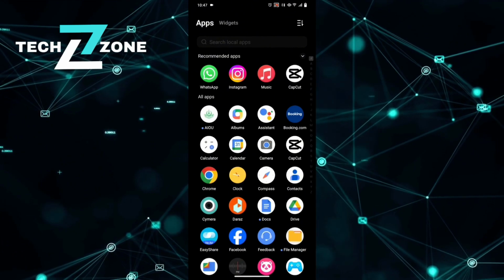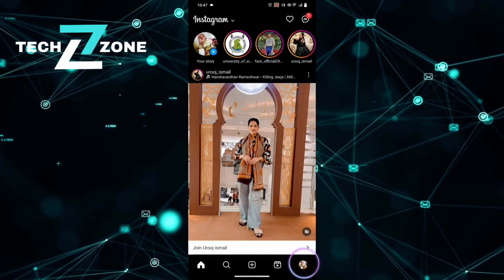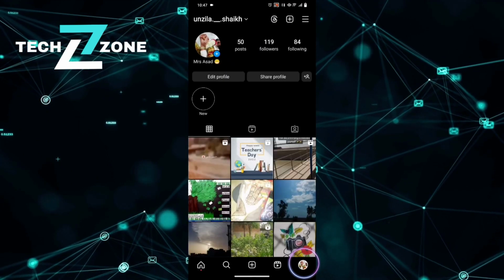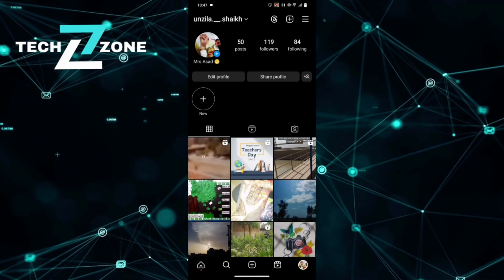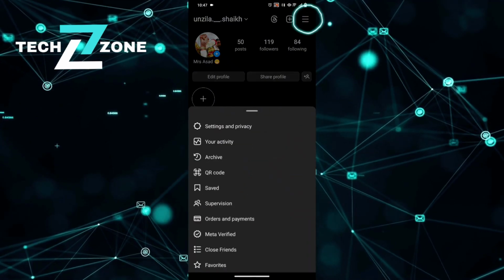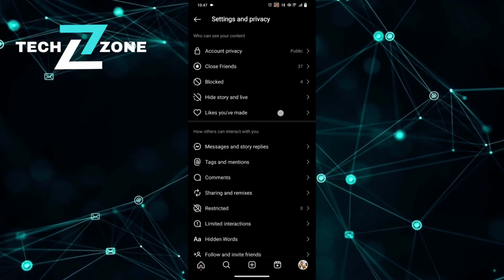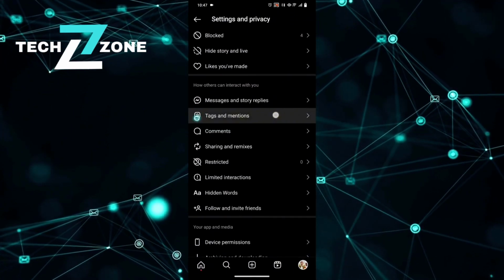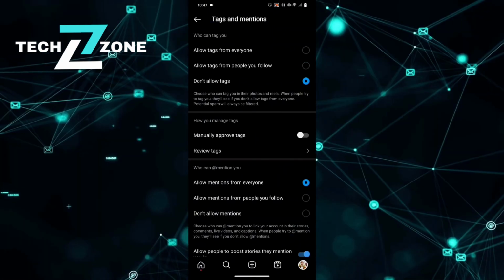How to show tagged photos on Instagram profile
Hey Instagram enthusiasts! 📸 Want to learn how to showcase your tagged photos on your Instagram profile? Look no further! In this easy-to-follow tutorial, I'll guide you through the steps to display those memorable moments where you've been tagged by friends and followers. Whether you're proud of your tagged posts or just want to curate your profile, I've got you covered. Watch now and make your Instagram profile truly shine! ✨👀